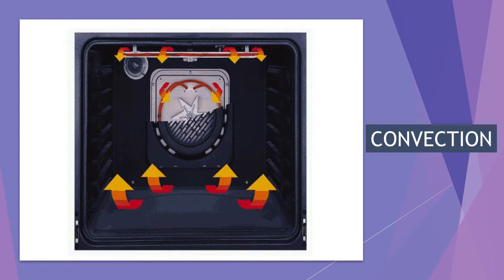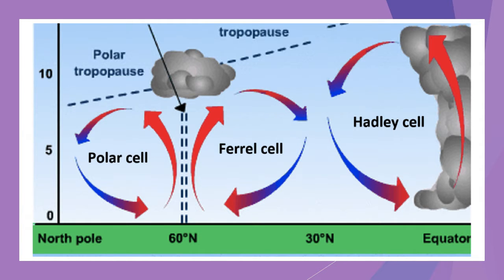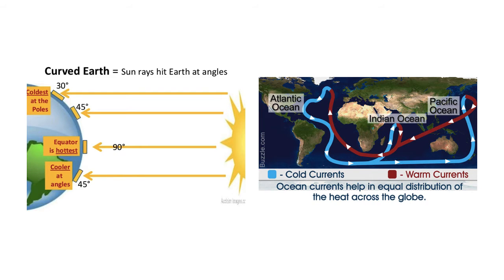Five Story: General Circulation of the Atmosphere